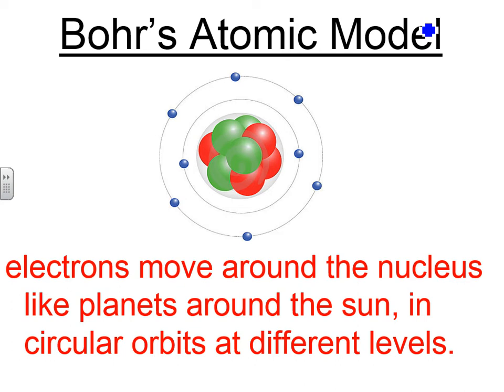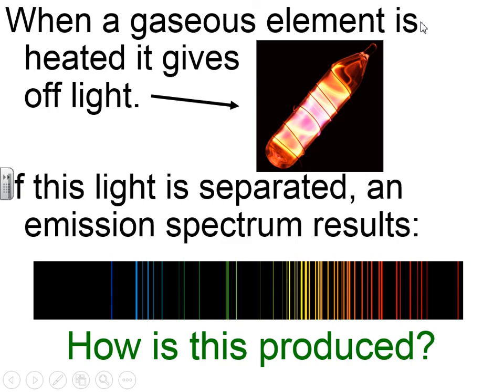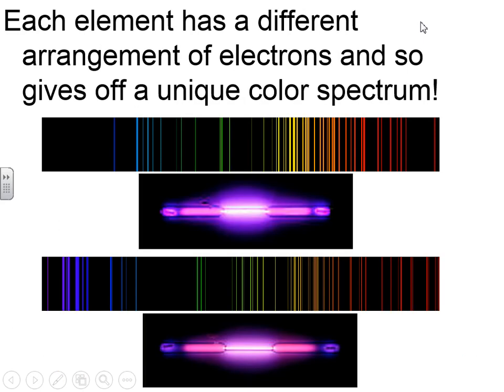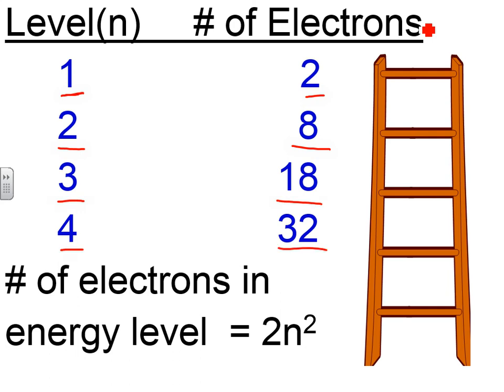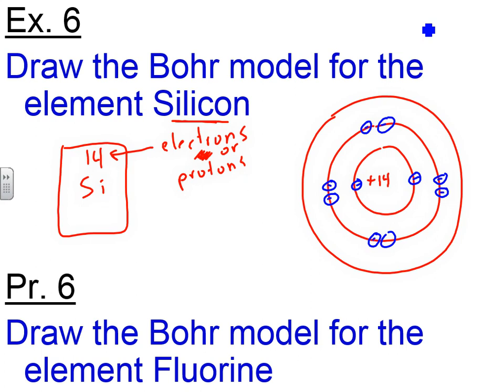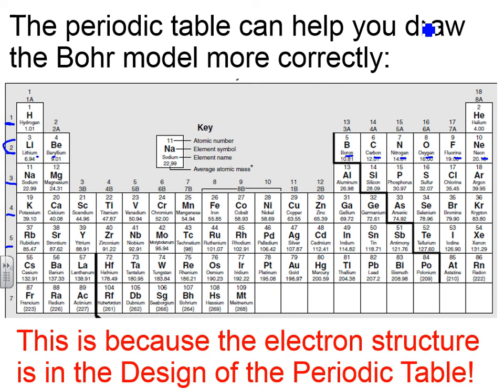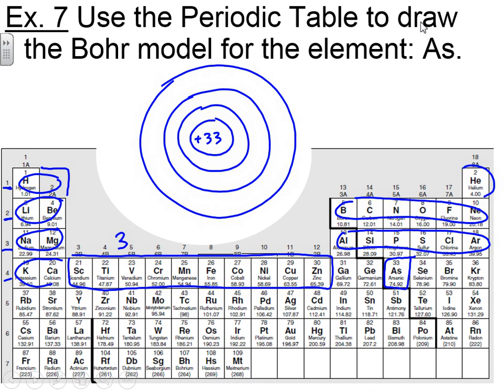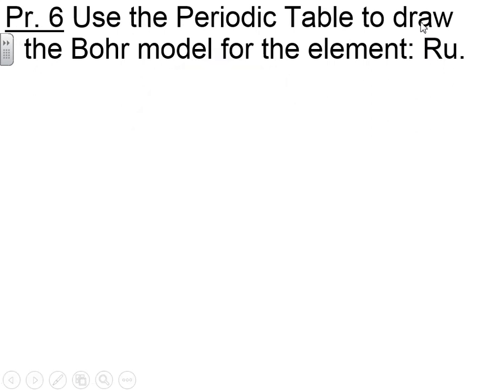M&C Video 3.5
M&C Unit 3 Video 5 over Bohr Model